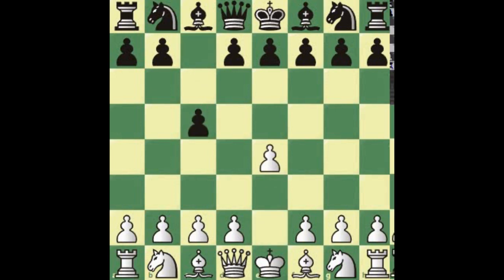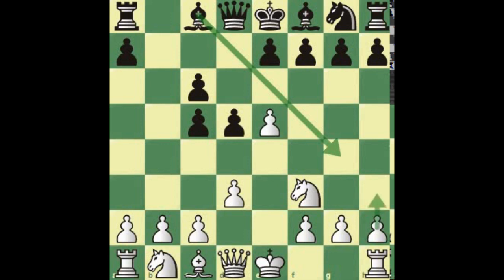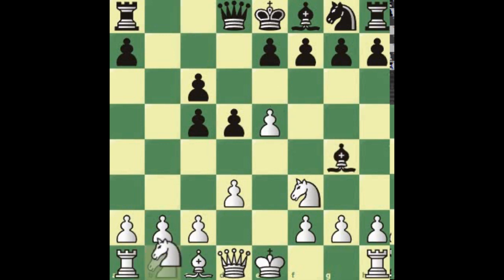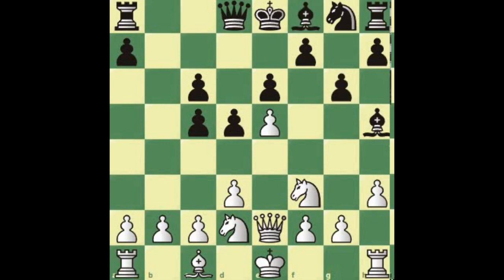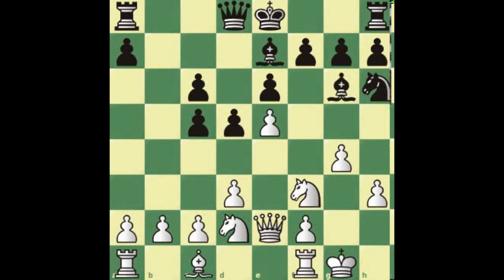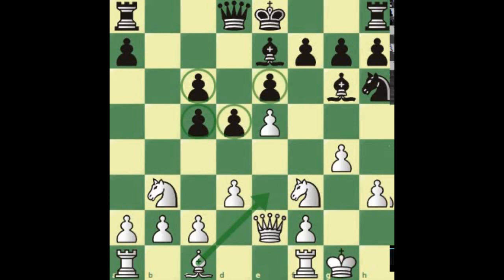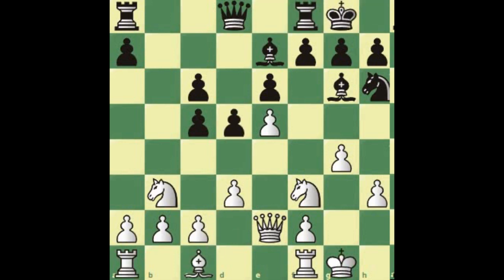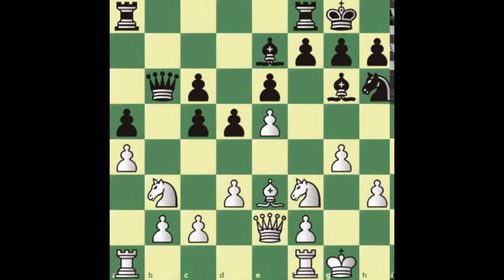Beat all Sicilian Players. Mastering the Rossolimo. The d6 game (part 1) Exploiting the d4 blunder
Use the Rossolimo opening to beat all Classical Sicilian players.